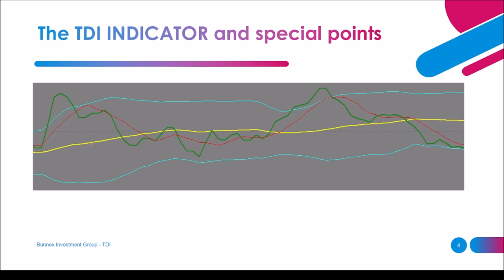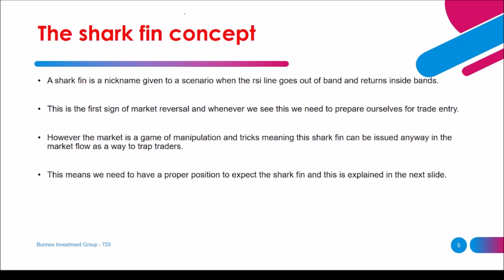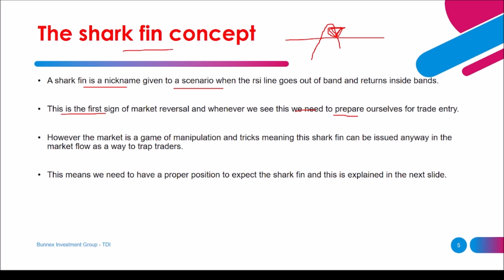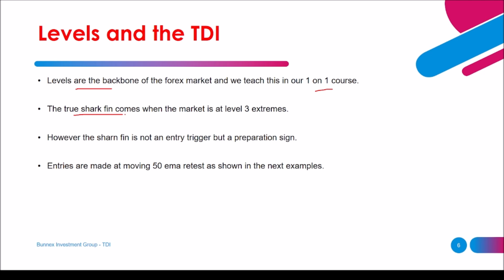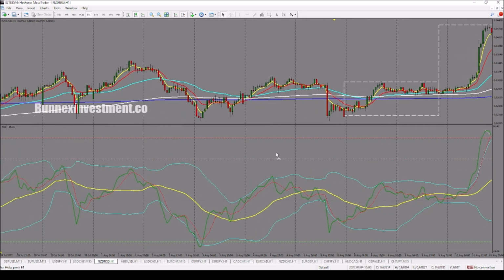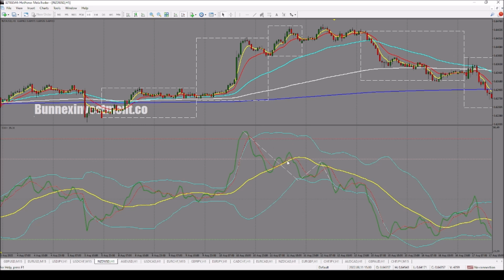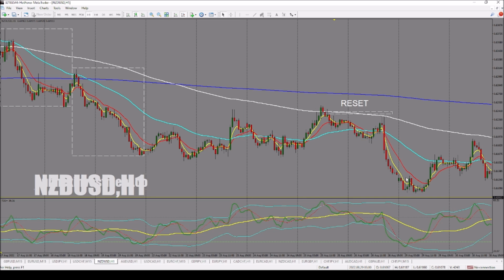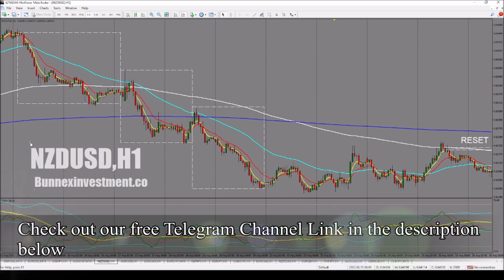DAY TRADING - BEST TDI INDICATOR ENTRY TRADING STRATEGY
The TDI or Trader's Dynamic Index is an indicator that measures market sentiment and volatility at the same time. In this video we talk on how to use this indicator to get pristine trading entries.